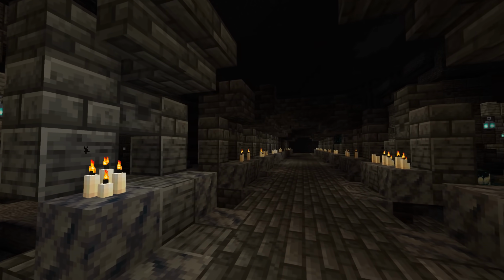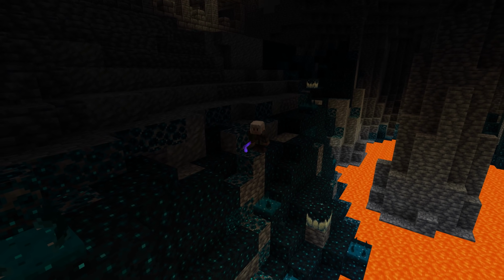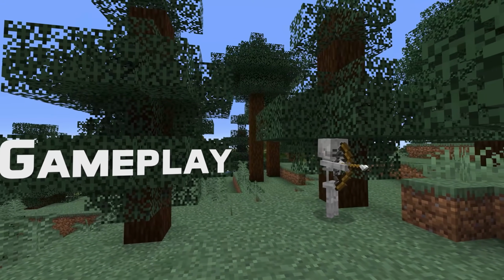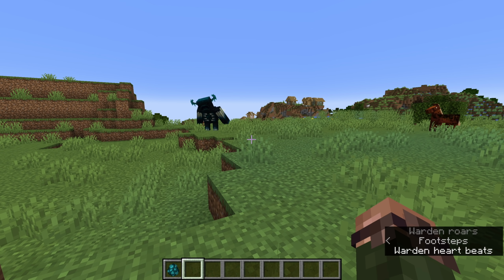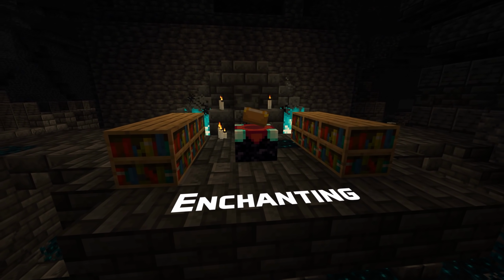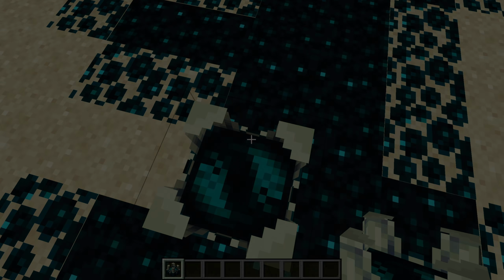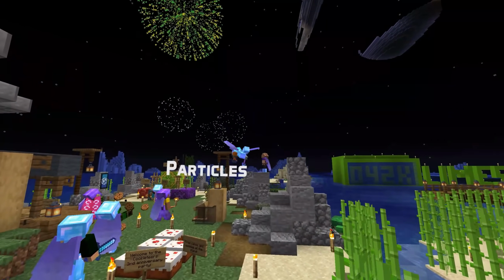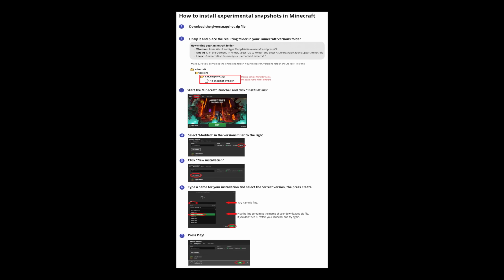What's new in Minecraft 1.19 Experimental Snapshot 1? Deep Dark! Warden!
A first sneak peek at the Wild Update has appeared - here's an experimental snapshot with the Warden, the Deep Dark and Ancient Cities. Check it all out right here!

slicedlime works as a Tech Lead for Minecraft at Mojang, but the YouTube and Twitch channels are personal projects run entirely in his spare time. This is an unofficial update video that aims to be the most comprehensive guide possible. Official announcement

Timestamps:
Introduction: 0:00
Blocks: 0:22
Gameplay: 3:24
Mobs: 3:53
World Generation: 5:34
Structures: 5:50
Enchanting: 6:34
Advancements: 7:00
Options: 7:07
Sounds: 7:16
Commands: 9:37
Particles: 9:54
Tags: 10:12
Feedback: 10:32
Getting the Snapshot: 10:49
Thank You: 10:59

- "Dream 13" by Punch Deck licensed CC-BY 3.0